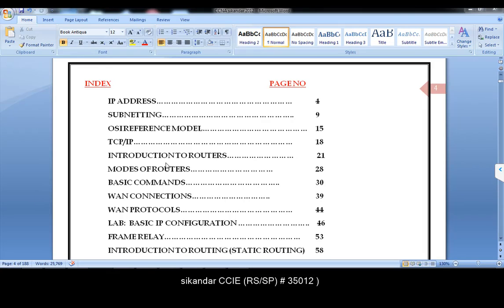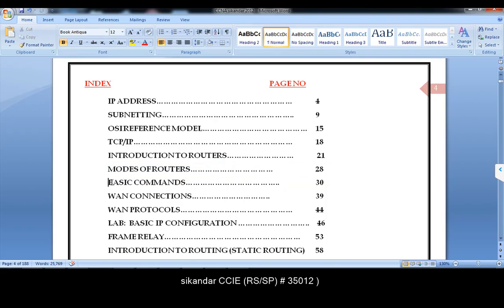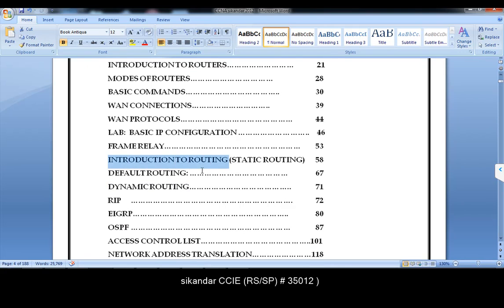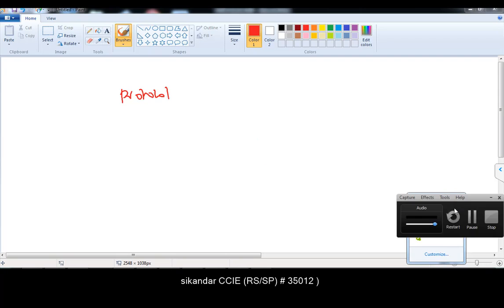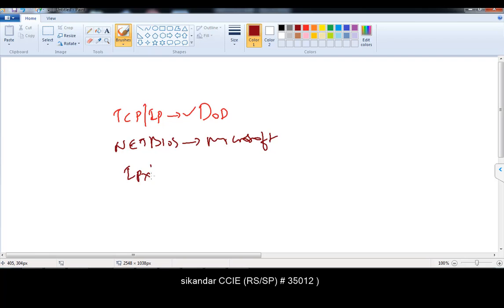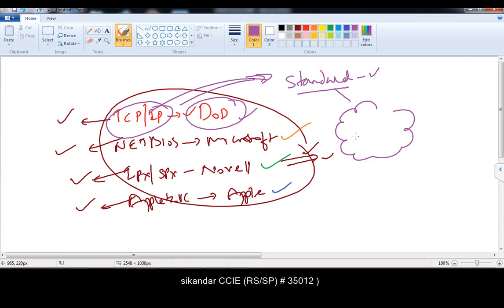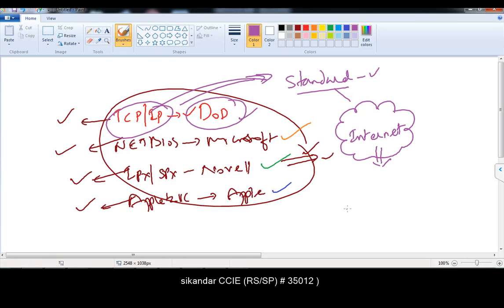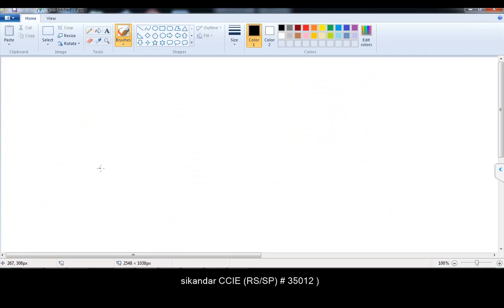Basic Networking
New CCNAx 200-120 Routing and Switching:
Section 1 - CCNA introduction and understanding basic networking: